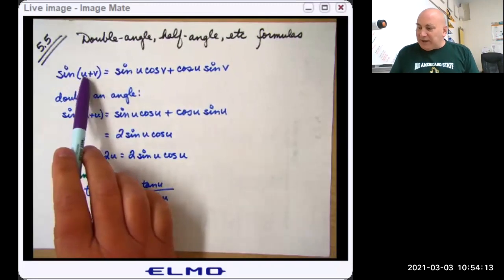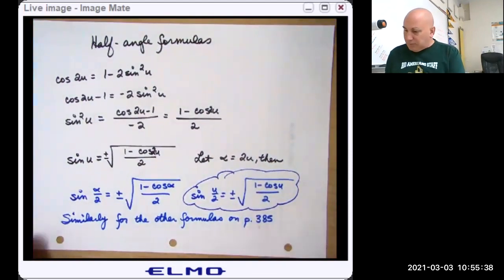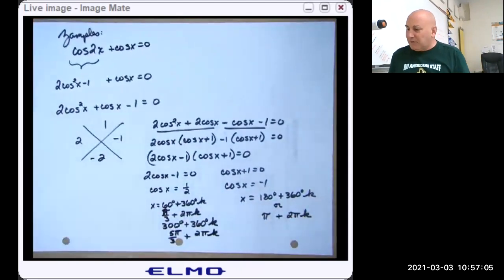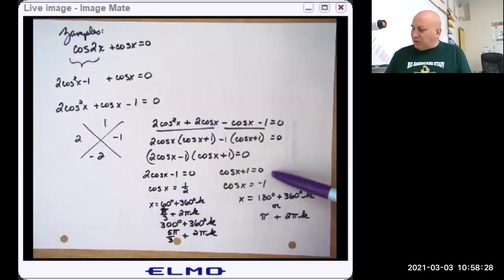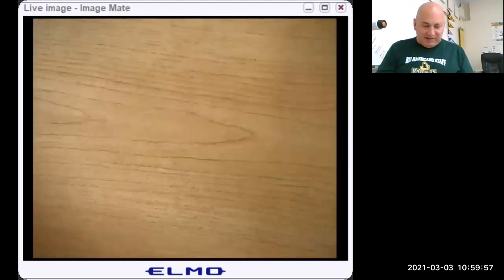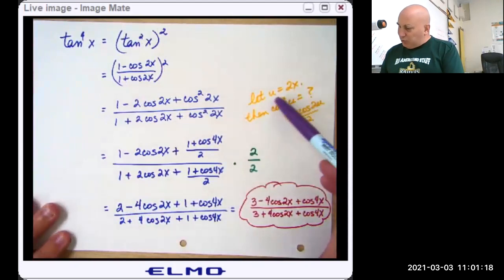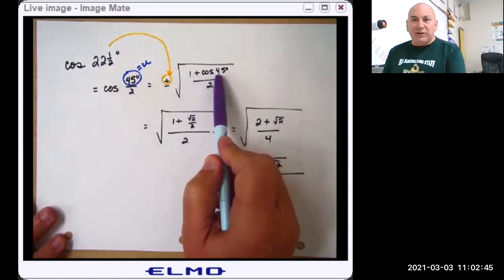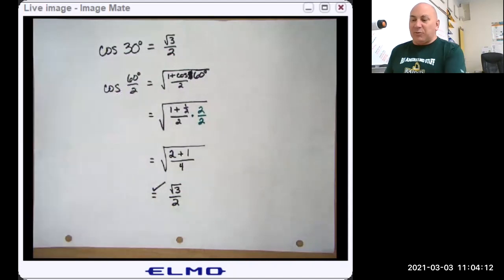5 5 Double Angle, Half Angle, and Power Reducing Identities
double angle example:  cos 2a=...
half angle example:  cos (a/2)=...
etc.